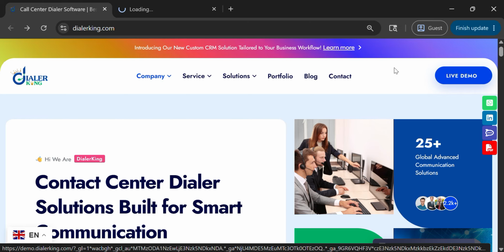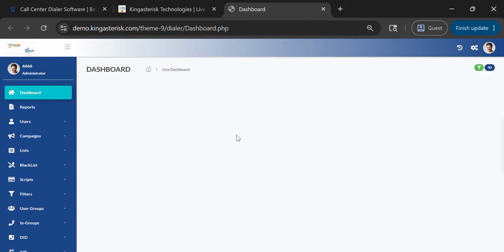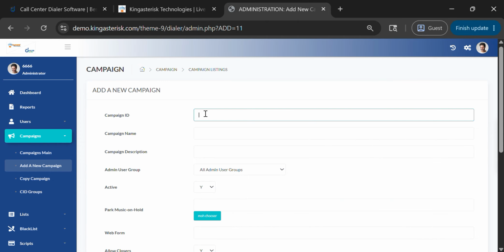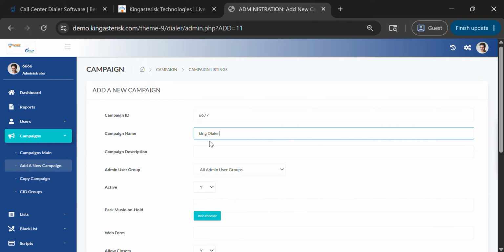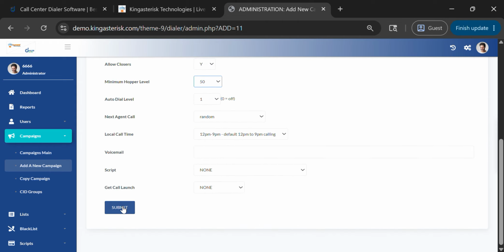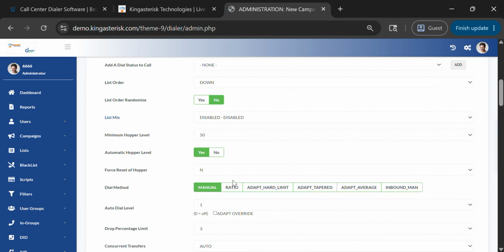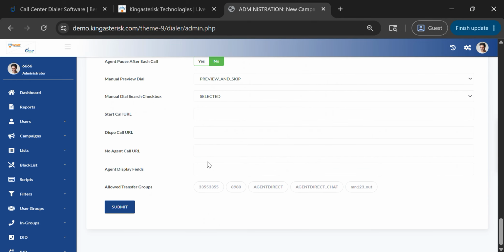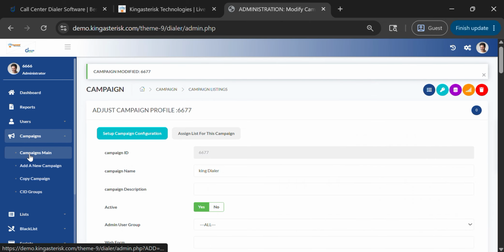How to Setup Auto Dial Campaign in Custom VICIdial Theme (2026)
Want to Run a High-Performance Auto Dial Campaign in VICIdial? Watch This Before You Start!

In this video, we’ll show you exactly how to setup an Auto Dial Campaign in Custom VICIdial step-by-step, from campaign creation to dialing settings, lead loading, hopper setup, carrier configuration, and live agent dialing.

Whether you are running a contact center, telemarketing business, insurance campaign, sales process, or support operation, this tutorial will help you configure VICIdial like a pro.

Need Custom VICIdial Setup or Dialer Development?

DialerKing provides:

✔ Custom VICIdial Solutions
✔ Predictive Dialer Setup
✔ CRM Integration
✔ Asterisk Development
✔ Voice Broadcasting Solutions
✔ Multi-Server Contact Center Setup
✔ Custom Agent Interface Development

💻 Teams: dialer king